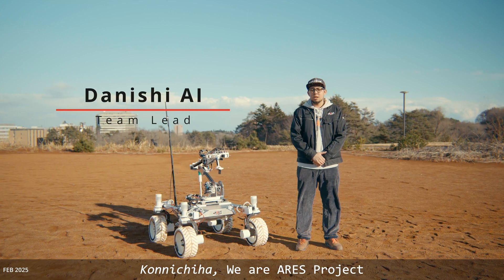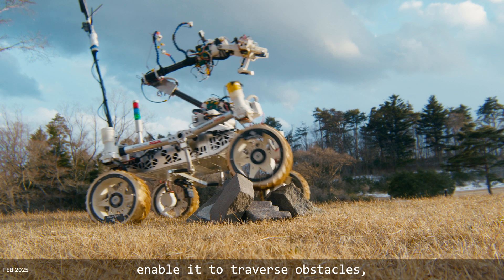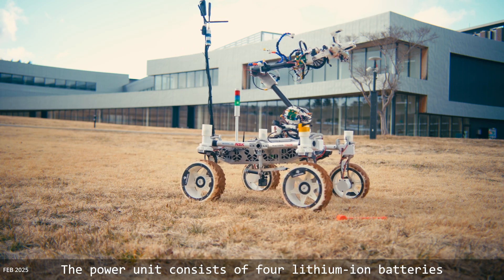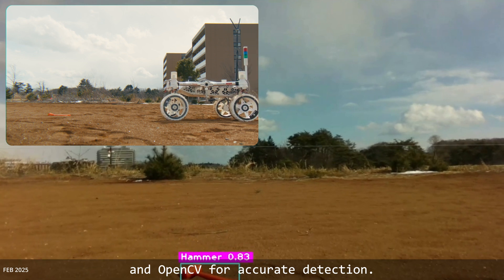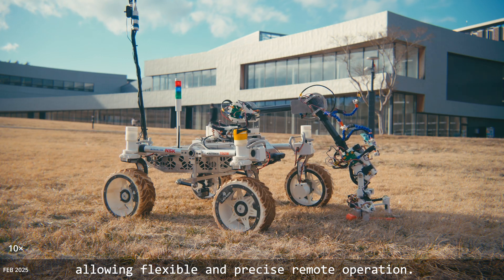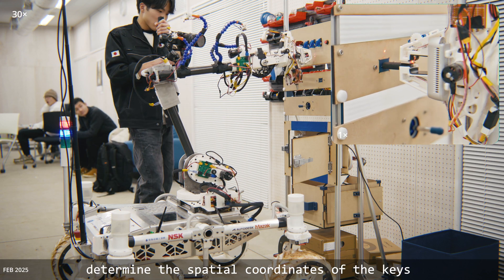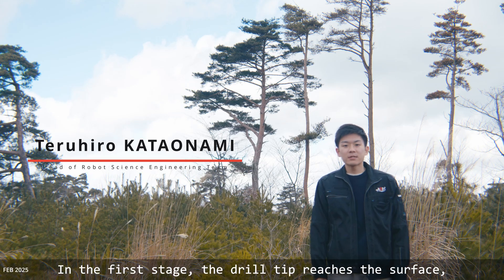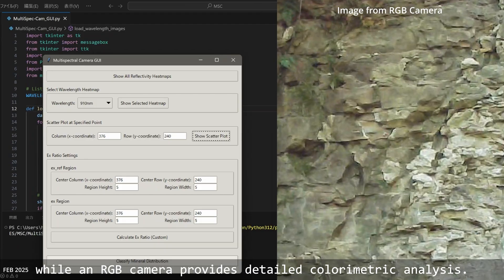ARES Project | University Rover Challenge (URC) SAR 2025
This video showcases our rover's progress and capabilities for the URC2025 competition.
It highlights key functions such as autonomous navigation, robotic arm operation, terrain traversal, and scientific analysis.